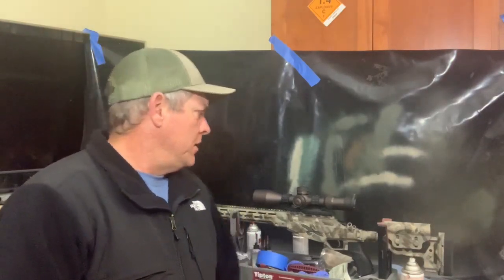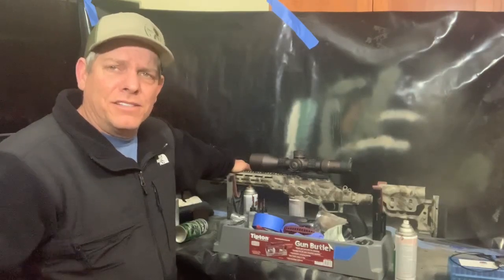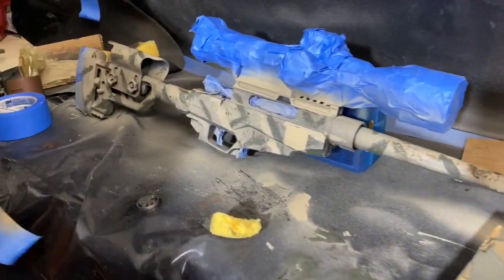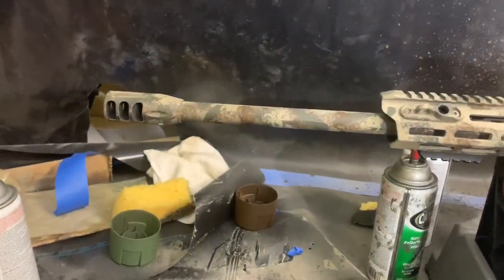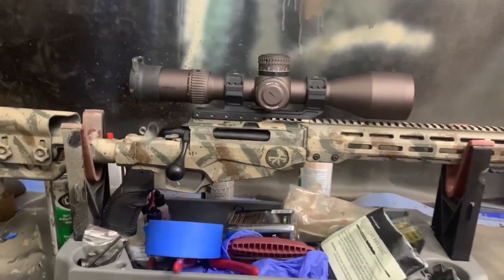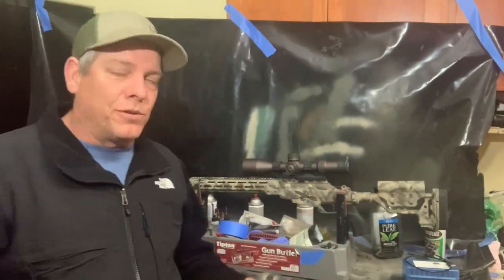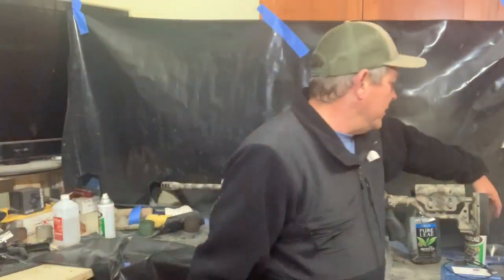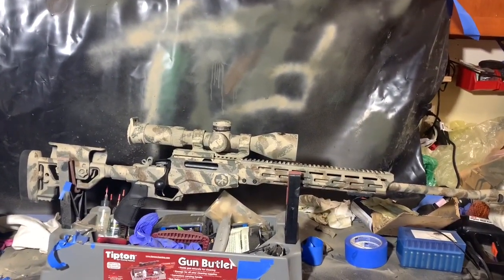New Rifle New Paint oh crud what did I do